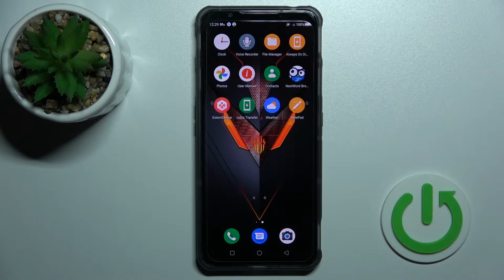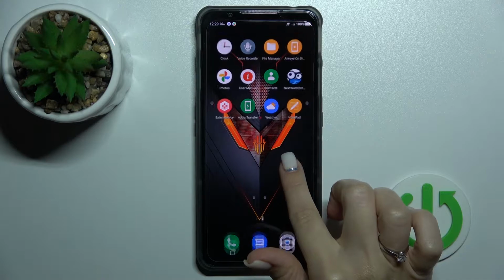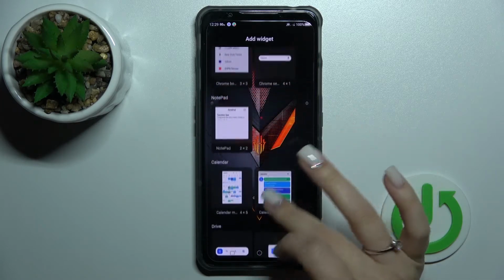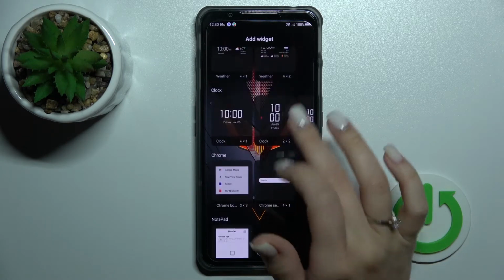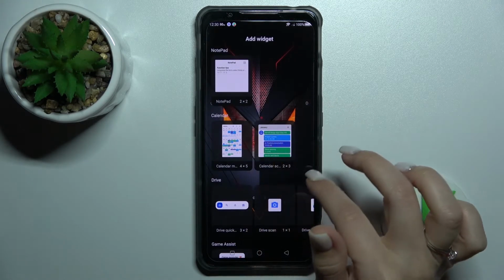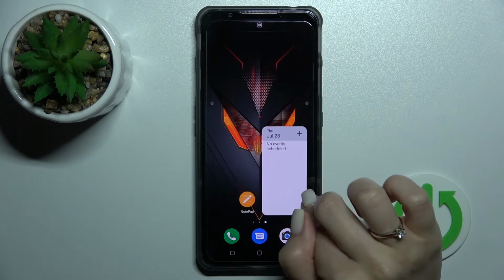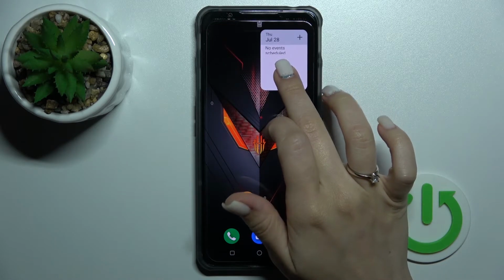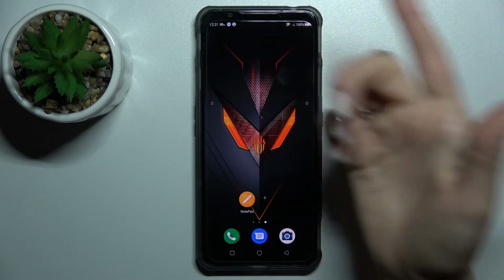Nubia Red Magic 7 - How To Add & Remove Home Screen Widgets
If you want to add or remove home screen widgets from Nubia Red Magic 7, this video might be essential. Simply follow our step-by-step video tutorial and learn how to add more or delete screen widgets from Nubia Red Magic 7. If you found this guide useful, please visit our YouTube channel HardReset.Info, also Consider subscribing to our channel, leave us a like, or comment as it greatly help us in making future guides for you. Cheers!

How to add screen widgets to Nubia Red Magic 7 ?
Can i remove clock widget from Nubia Red Magic 7 ?
How to set up more widgets for Nubia Red Magic 7 ?
Home Screen Widgets on Nubia Red Magic 7 ?